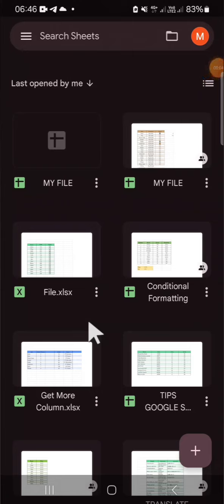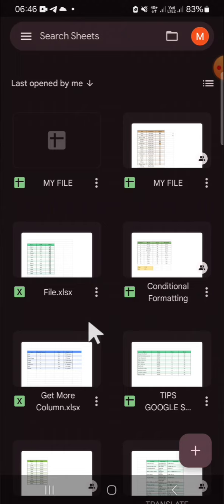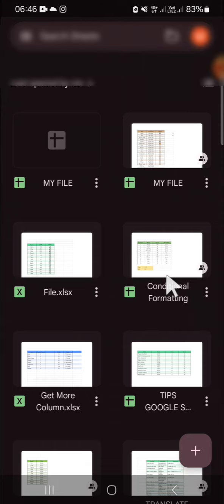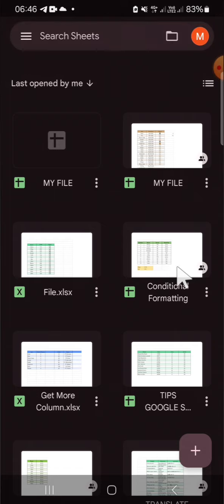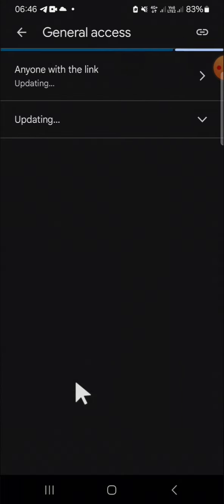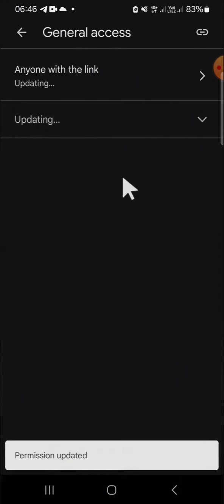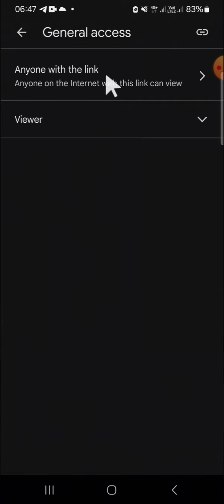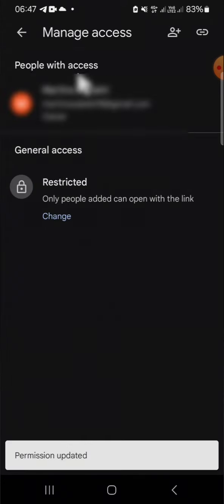👍 LEARN QUICKLY: How To Disable Editing On Google Sheets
Welcome to our tutorial on mastering Google Sheets! In this quick guide, you'll learn how to take control of your spreadsheet's editing permissions. Whether you're collaborating on a project or sharing sensitive data, knowing how to manage who can edit your Google Sheets is crucial. In this video, we'll walk you through the simple steps to disable editing on Google Sheets, ensuring that your data remains secure and unaltered. We'll also cover how to enable editing again when you're ready to collaborate or make changes.